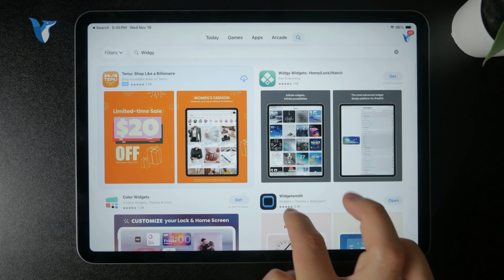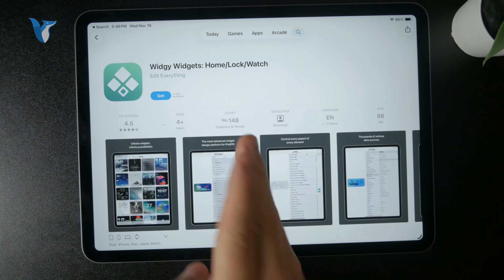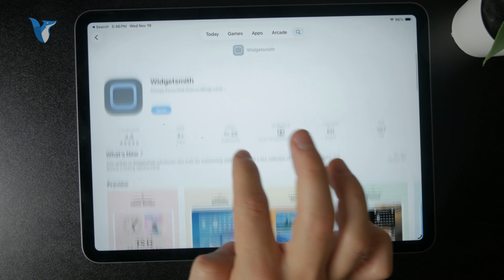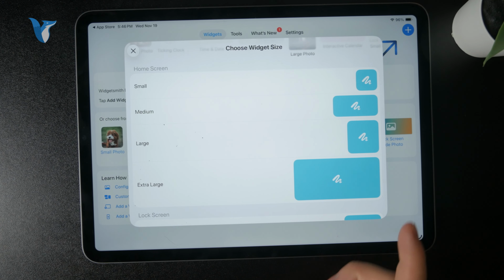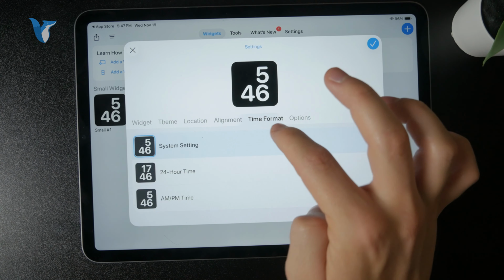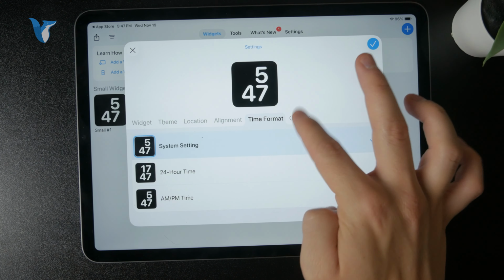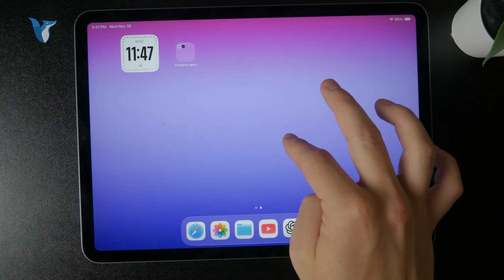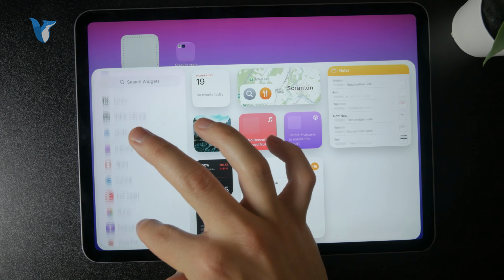How to Create your Own Custom Widget iPad (tutorial)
Learn how to create your own custom widget on iPad to personalize your home screen and boost productivity. This step-by-step tutorial will guide you through the best apps and settings to make widgets that match your style.